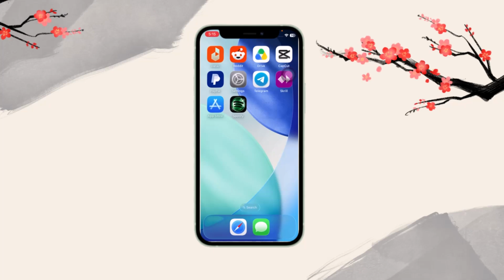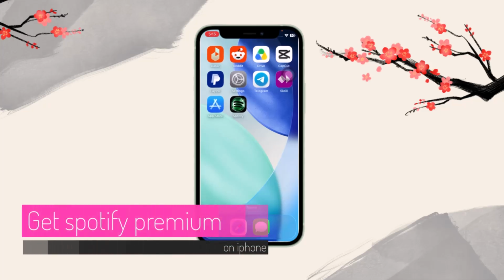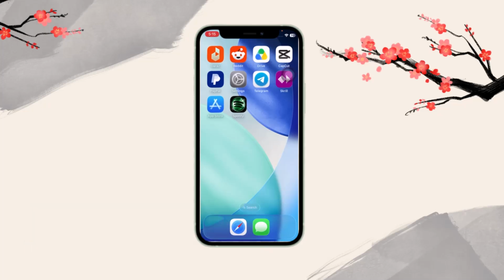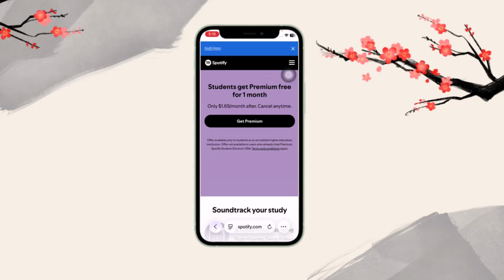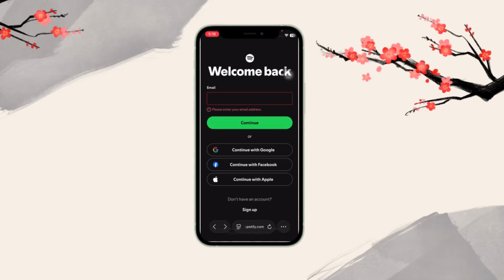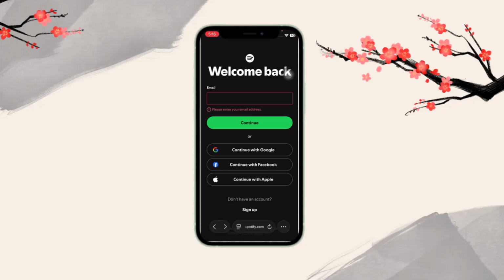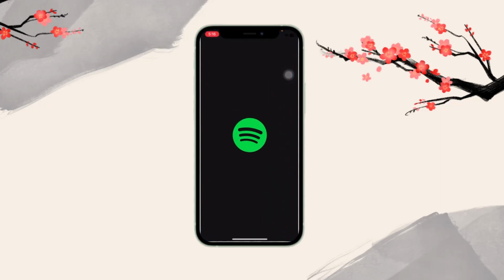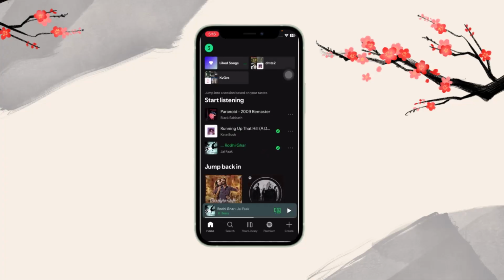How to Get Spotify Premium on iPhone (2026 Step-by-Step Guide)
Are you trying to upgrade your music streaming plan on mobile, but you're getting stuck because the purchase button is completely missing or grayed out inside the iOS application? In this comprehensive tutorial, you will learn exactly how to get Spotify Premium on your iPhone using the absolute latest 2026 layout updates and web-billing handshakes. We pull back the curtain and show you how to easily bypass Apple's in-app checkout restrictions to unlock offline downloads and unlimited skips smoothly.

Many iPhone users hit frustrating user interface loops because they expect to enter their payment info right inside the mobile app dashboard. This deep-dive troubleshooting guide details the precise external steps required to change your plan tier safely: executing a clean launch via a native mobile Safari or Chrome browser canvas, configuring your region settings, and validating your digital credit card or PayPal parameters. We also walk you through how to force sync the mobile data package so your active premium profile status updates instantly across your entire mobile device container.

🕒 Step-by-Step Activation Overview:
* Step 1: Force closing your active Spotify app frame and launching your mobile browser (like Safari).
* Step 2: Navigating to the official web portal and logging into your account layout.
* Step 3: Selecting your preferred tier option, including the Individual, Duo, Student, or Family plan matrix.
* Step 4: Entering your secure digital wallet payment credentials and hitting the primary submit trigger.
* Step 5: Opening your local iPhone Spotify app wrapper to immediately confirm your premium account conversion sync.

If this video helped you conquer confusing purchase walls, remove annoying audio ad blocks, and organize your offline playlists, please smash that LIKE button, drop a COMMENT down below with what country you are streaming from, and SUBSCRIBE for more clear, no-nonsense application fixes and tech tutorials!